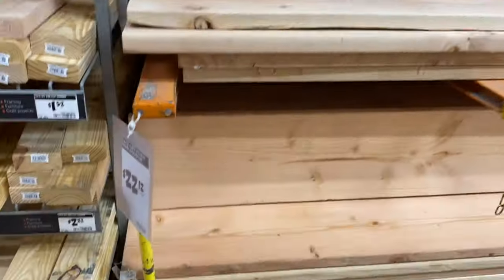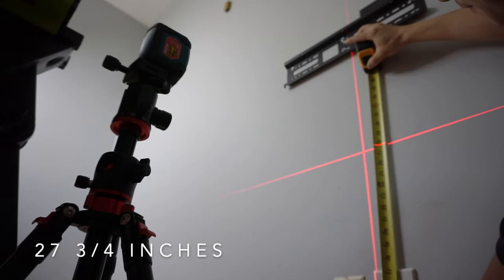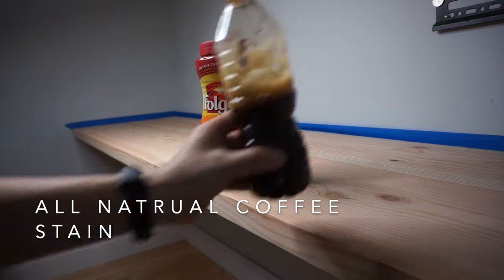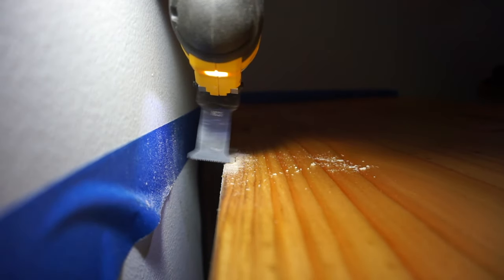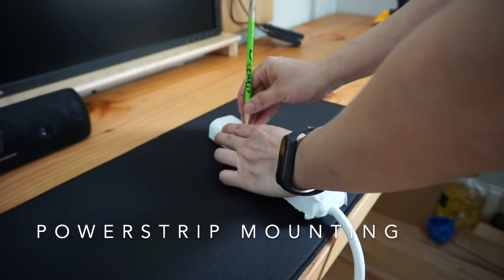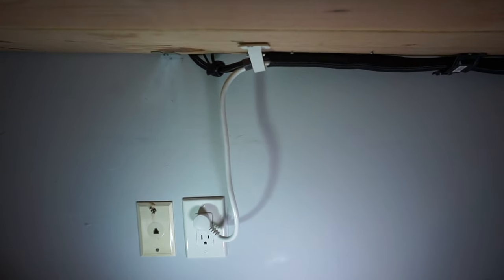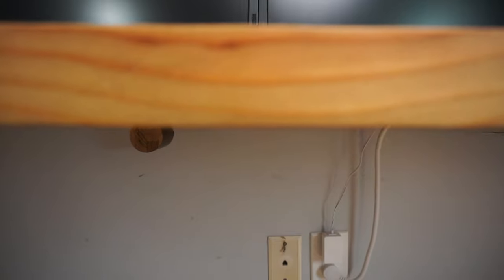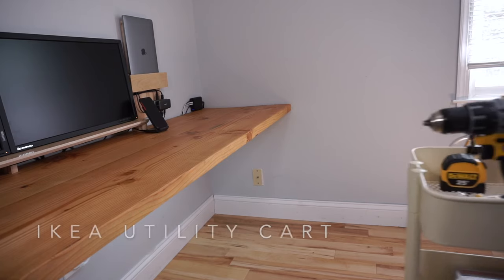A Minimal Floating Desk (Part 1)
DeWALT drill
DeWALT Impact Driver
DeWALT Flashlight
DeWALT Oscillating tool
DeWALT Sander
DeWALT Circular Saw
LED Light
Anker Type-C Hubs
6-port charger with Type-c
Fiio DAC

00:00 Overview
00:34 Building
01:34 Cleaning up office
01:47 Join boards
02:08 Level
03:40 Stain and finish
06:41 Cable Management
11:00 Casters (Mac Pro)

Gears I use